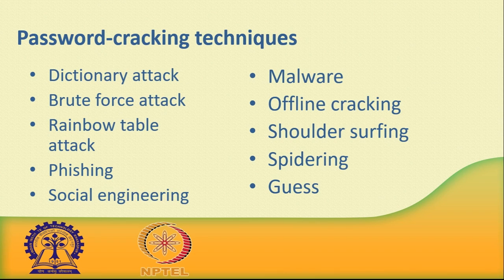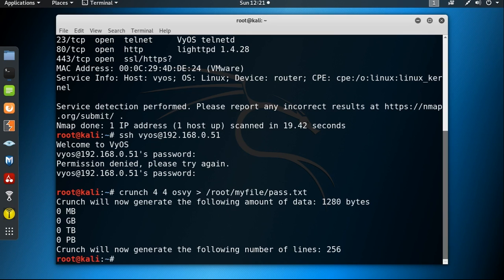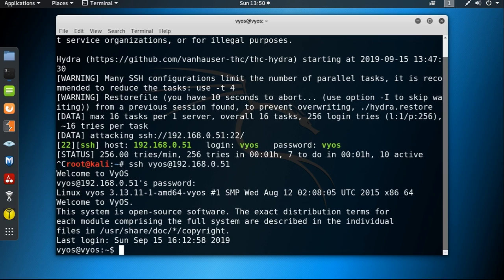Lecture 41: Password cracking